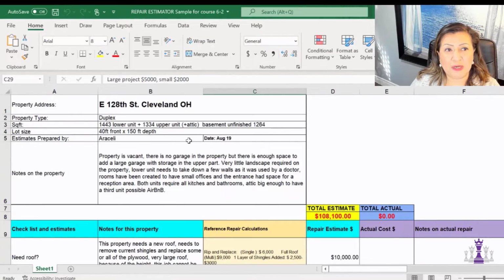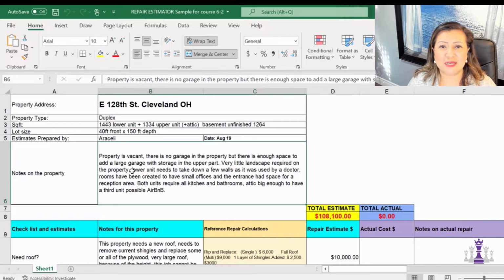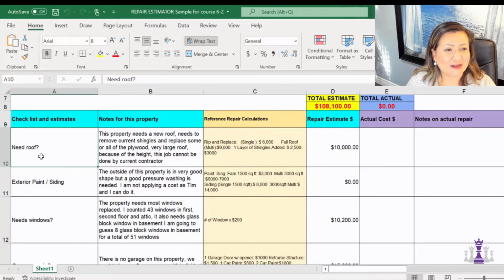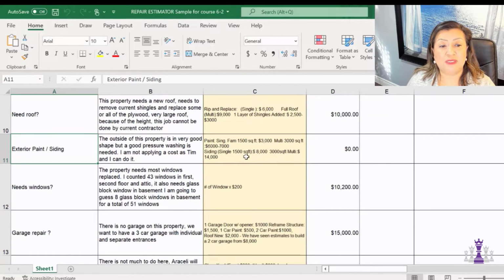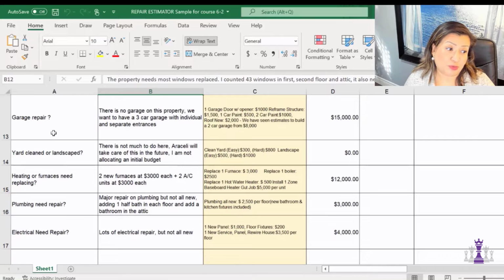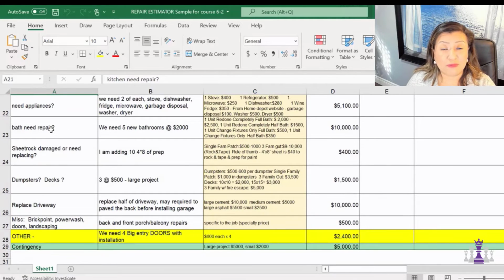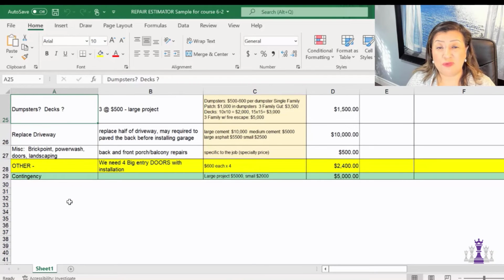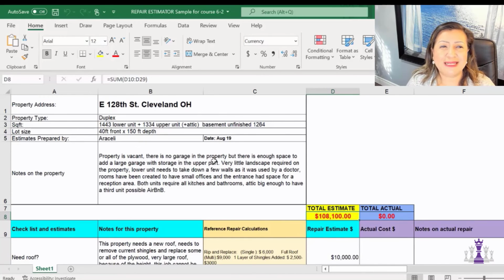How to develop your own template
One of the biggest issues for new real estate investors is to estimate the repairs and the approximate cost. I would recommend that in addition to getting contractors' quotes is that you start to understand the cost associated with doing repairs, this will allow you to validate the contractor's quote and determine if this is the project that you want to take on. In this episode, I will show you some of my templates and how you can develop your own according to your own projects.

If you would like to learn how to start investing in real estate I have a special invitation for you, you can learn more about in this masterclass, register here:
Araceli Hernandez
Araceli is a Transition Wealth Advisor, a real estate investor, Speaker, and Facilitator and creator of Wealth Women and Real Estate.
Her former experience in the corporate world as a Program Manager brings highly detail-oriented skills to help professional women craft an individualized plan to optimize their resources, improve cash flow, eliminate debt and retire early. Araceli also has experience investing in Real Estate in Canada and she has been investing in Ohio since 2016 doing fix and flips, rent to own and long-term rentals, single and multi-family properties.
Araceli has been investing in Real Estate in Canada since 2014 and she started investing in Ohio since 2016 doing fix and flips, rent to own and long-term rentals, single and multi-family properties.

Please understand that by watching Araceli’s videos or enrolling in her programs does not mean that you'll get the same results. She's been in business since 2014. Prior to that she spent 17 years as a program manager in the Aerospace industry. Araceli is only sharing what has worked for her and her students. Your results are dependent on many factors... including but not limited to your ability to work hard, commit yourself, and do whatever it takes. Entering any business is going to involve a level of risk as well as massive commitment and action. If you're not willing to accept that, please DO NOT WATCH ARACELI’S VIDEOS OR SIGN UP FOR ANY OF HER PROGRAMS.